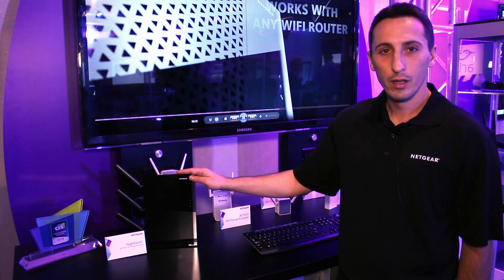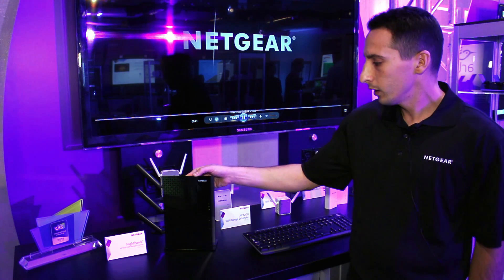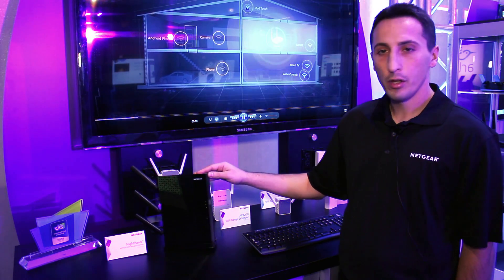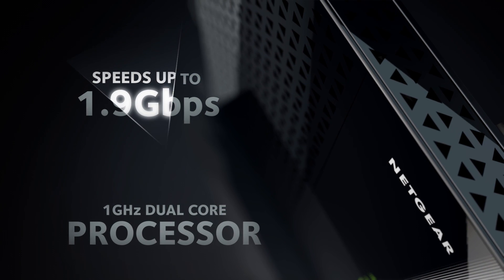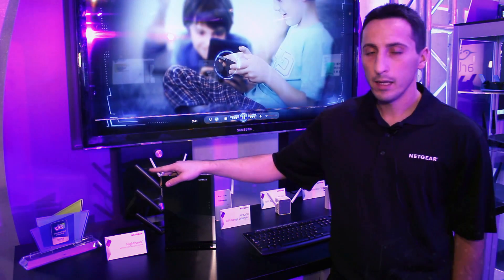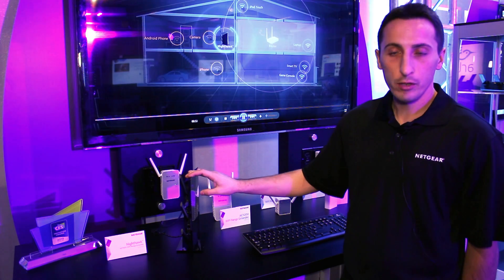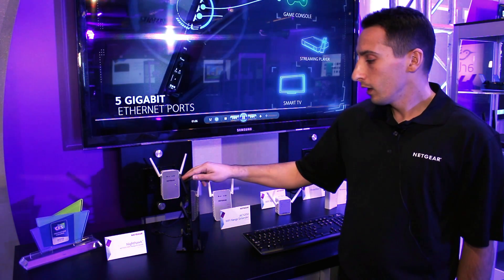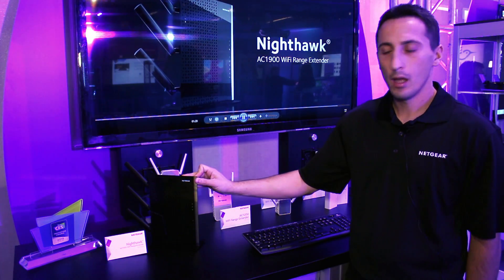Exclusive: NETGEAR Tech Talk | Nighthawk AC1900 WiFi Range Extenders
Learn about what makes the Nighthawk AC1900 WiFi Range Extender the ultimate way to boost your WiFi range and speed.  In this interview, Sr. Product Line Manager Damir Skripic tells us how the Nighthawk Extender is unique, and how it can help remove your dead zones and increase your WiFi range.  Want to learn more about the newest, hottest tech gadgets?